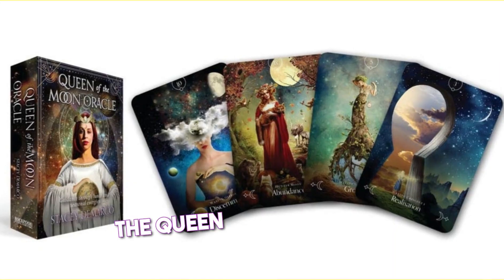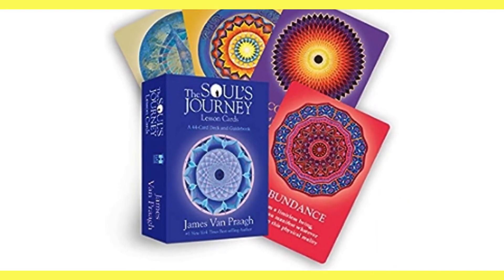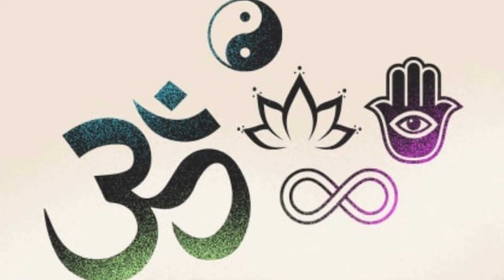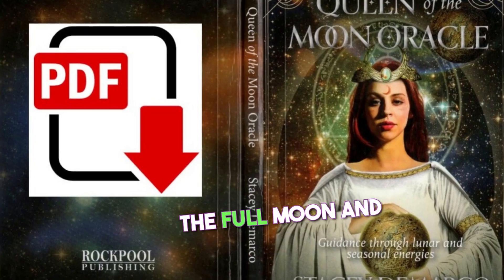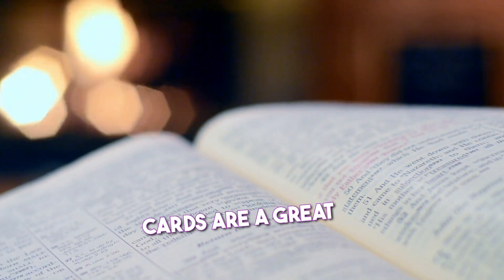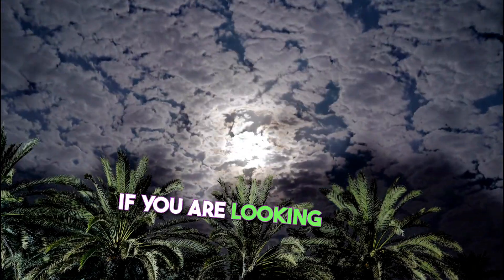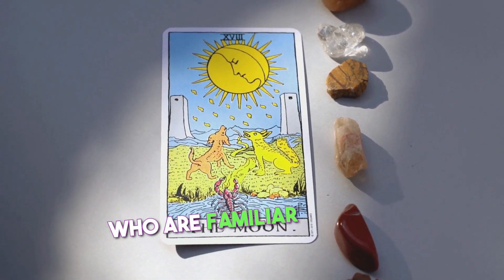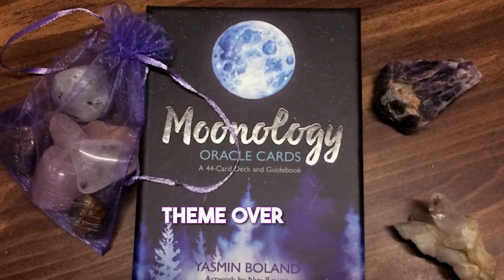Best Oracle Cards for Beginners! Moonology Oracle Cards vs Queen of the Moon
🌟 Embark on a Journey Beyond the Stars 🌌

Welcome to a realm of emotions, where the cosmos dances in harmony with your heart. 🌙 Unveil the enchanting mysteries of the Moon with the captivating Moonology Oracle Cards.

🌠 Immerse yourself in the luminous guidance of the celestial bodies, as each card whispers secrets only the universe knows.

🔮 Let the Queen of the Moon herself guide you through the phases of your soul's evolution. Feel the energy of ancient wisdom and modern insight intertwine as you explore the Queen of the Moon Oracle Cards, offering a bridge between realms.

💫 Join us on this voyage of introspection, discovery, and empowerment.

🌟 Ignite your intuition, awaken your spirit, and find solace in the profound messages these cards hold.

Whether you're seeking clarity, healing, or simply a moment of transcendence, this is your cosmic invitation to step into the realm of the Moon and embrace the Queen's luminous grace.